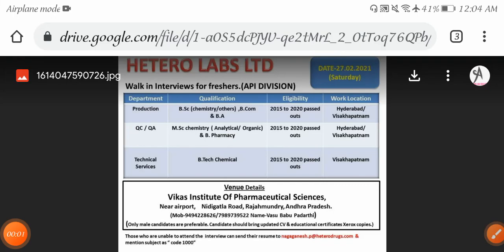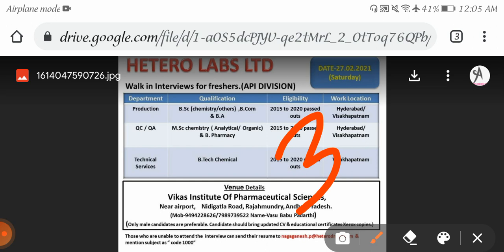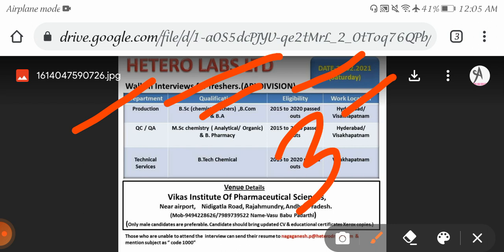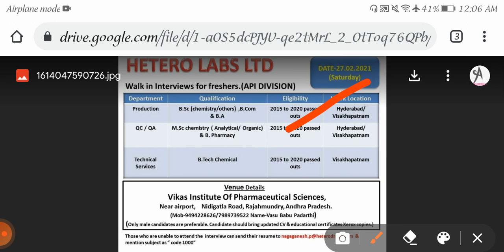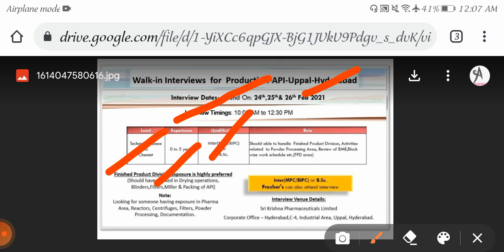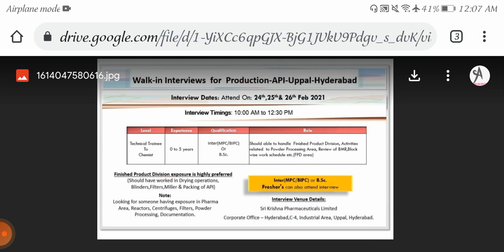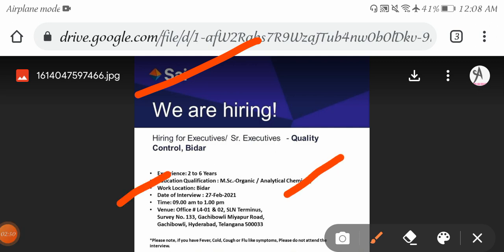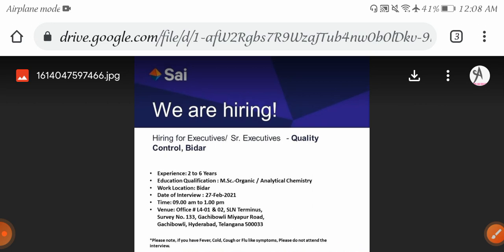walk in interviews in hyderabad //freshers and experience //inter degree pg jobs //hyderabad jobs